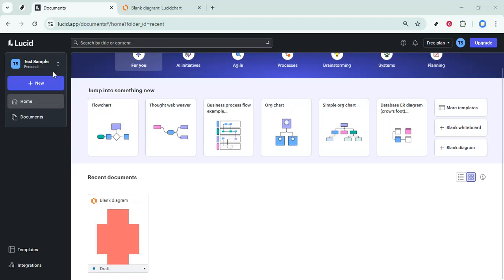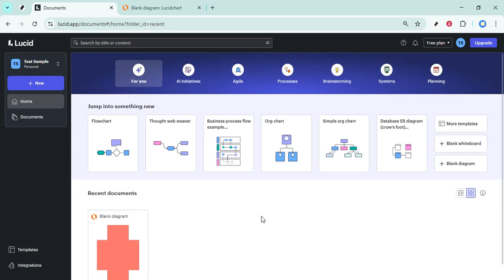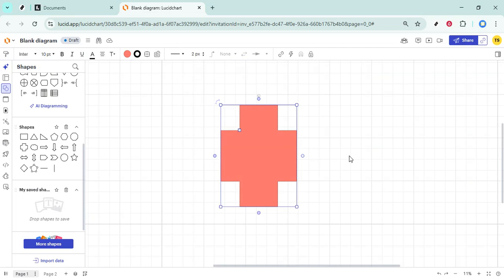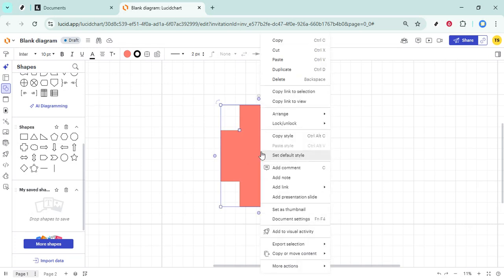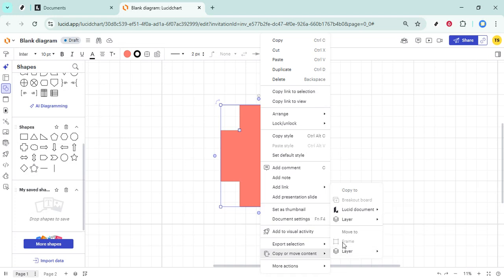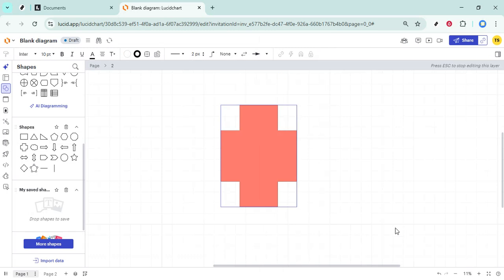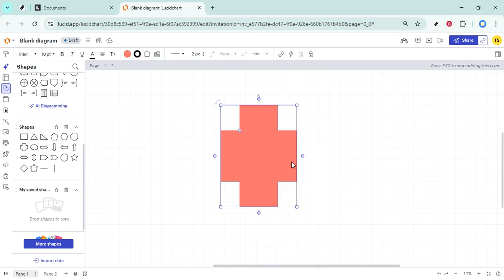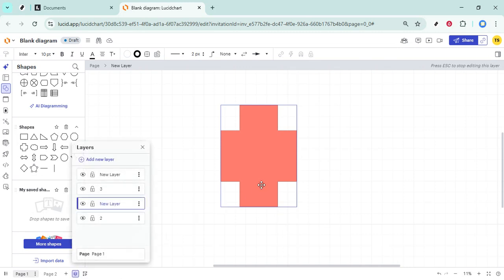How to Move Shapes in Lucidchart 2026 (Arrange Shapes in Lucidchart)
how to move shapes in Lucidchart step by step to organize and adjust your diagrams easily. In this tutorial, you'll see how to drag and reposition shapes, align elements, and arrange objects on the Lucidchart canvas.

This guide is perfect for beginners using Lucidchart to create flowcharts, diagrams, or process maps. By the end, you'll understand how to move and position shapes in Lucidchart to design clean and well-organized diagrams.